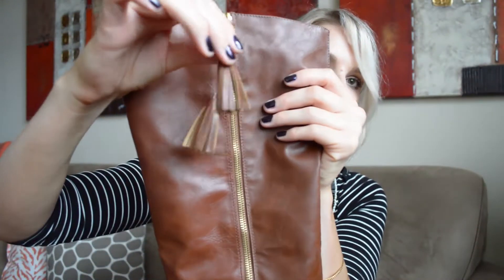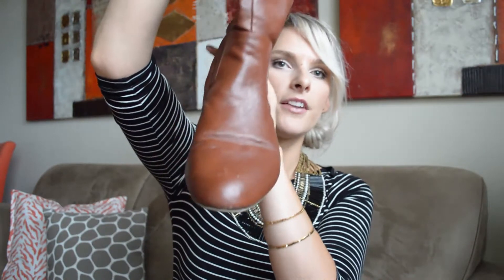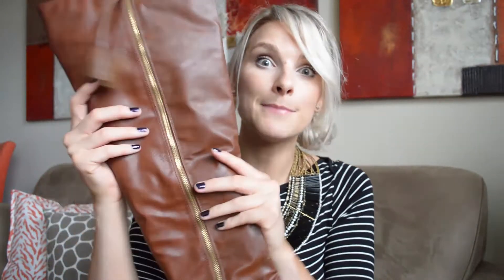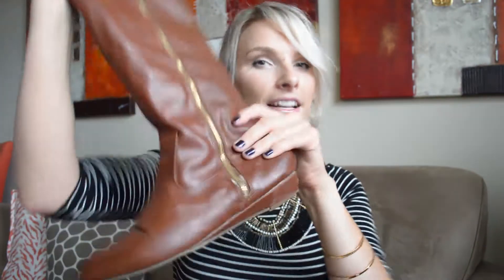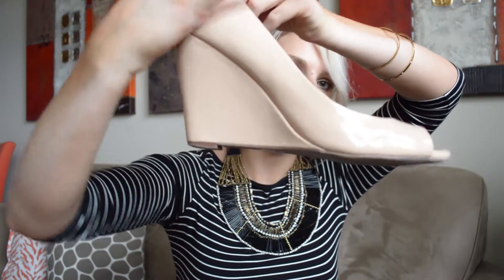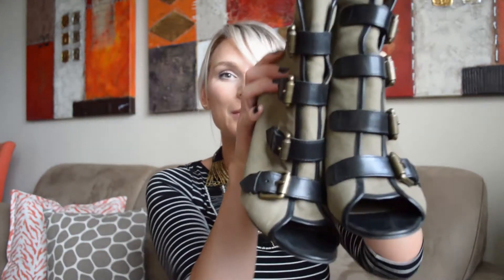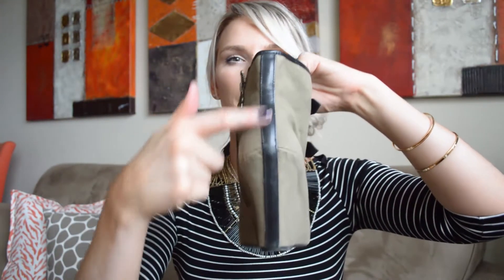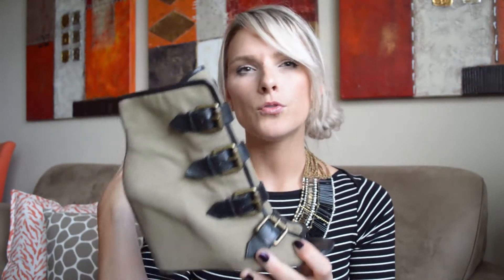TAG | My Top 5 Shoes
OPEN ME!

If you could only choose 5 of your pairs of shoes, which would you choose!?  I went into my closet and had a hard time narrowing it down to just five, but came up with set I'm fairly happy with.

I tag all of you to do this!  Leave yours as a video response to this, I'd love to see :)

CAMERA / EDITING INFO

VLOG CAMERA | iPhone 5 & iPad mini
BEAUTY / FASHION CAMERA
EDITING SOFTWARE | Adobe Premiere Elements 11